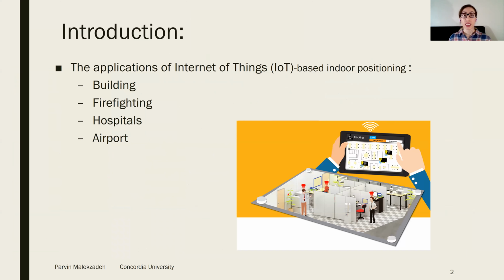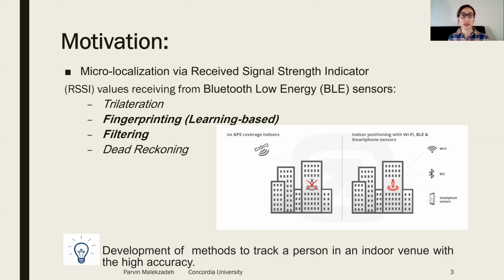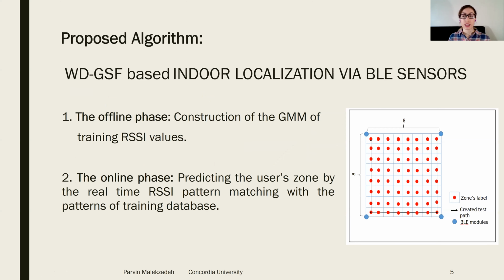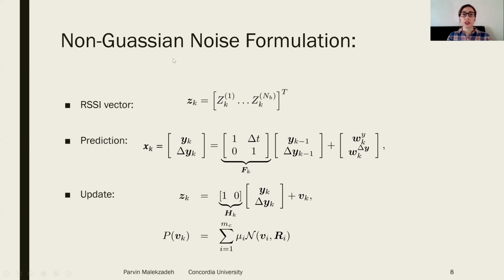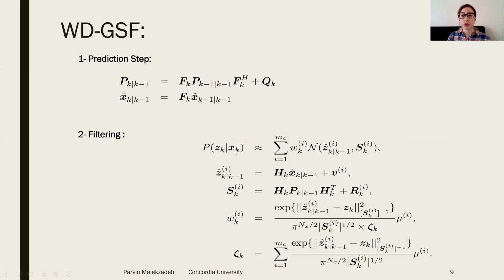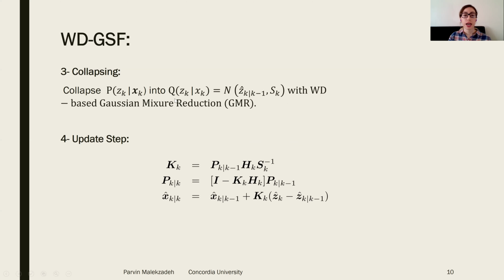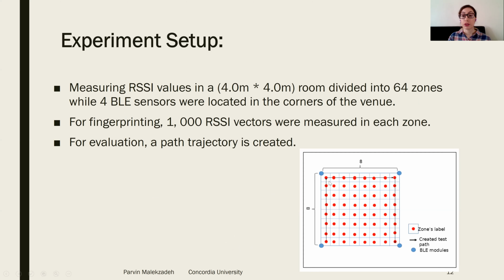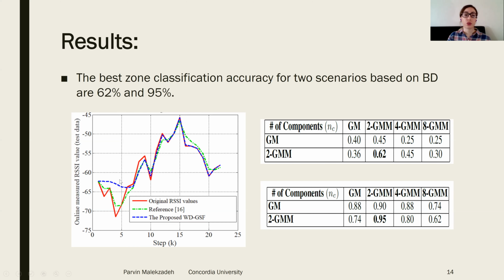Parvin's Presentation at 2020 IEEE ICASSP Conference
Mrs. Parvin Malekzadeh is presenting our paper entitled "Non-Gaussian BLE-Based Indoor Localization Via Gaussian Sum Filtering Coupled with Wasserstein Distanc," as part of 2020 IEEE International Conference on Acoustics, Speech and Signal Processing (ICASSP).